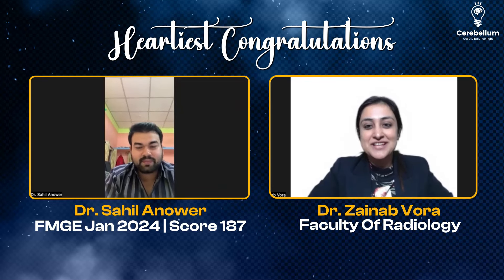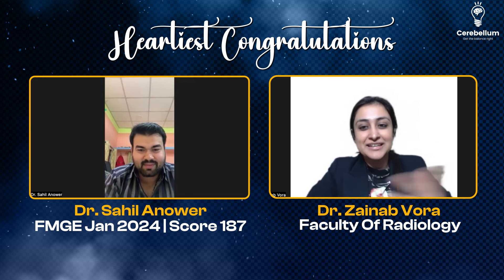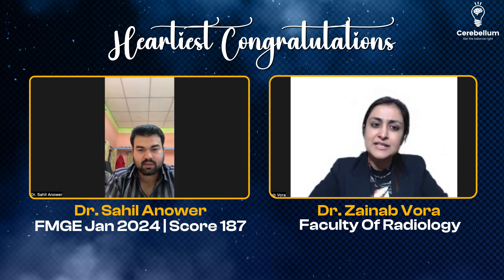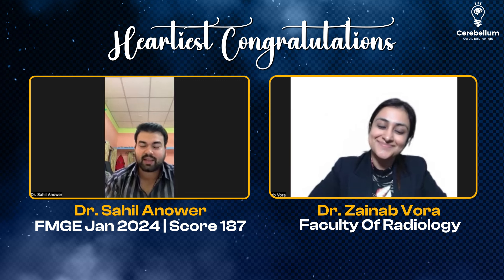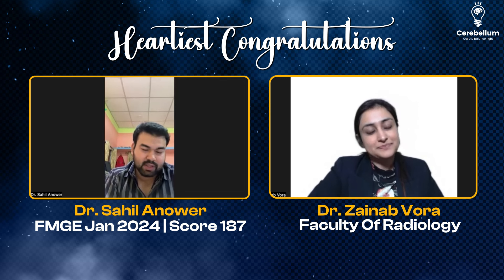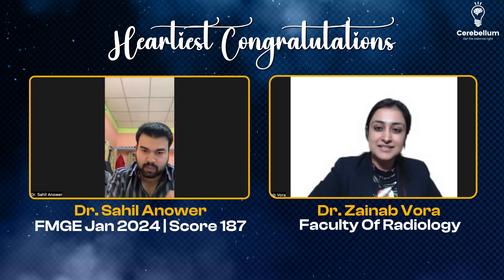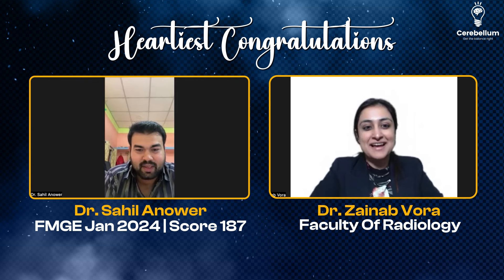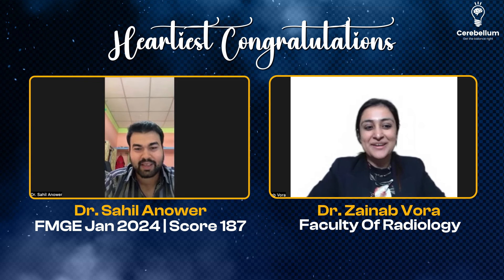First Attempt Success Story: Dr Sahil FMGE Journey with 187 - Interview with Dr Zainab Vora!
In this inspiring interview, Dr Sahil shares his remarkable journey to success in the FMGE exam, scoring an impressive 187! Join us as he reveals his preparation strategies and the valuable role BTR played in his revision and preparation. Don't miss this captivating story of perseverance and triumph. Watch now for the ultimate inspiration!
Thank you for choosing Cerebellum Academy for FMGE exam prep! Your trust means the world to us.
Cerebellum Academy
An Institute For The Students by Teachers..